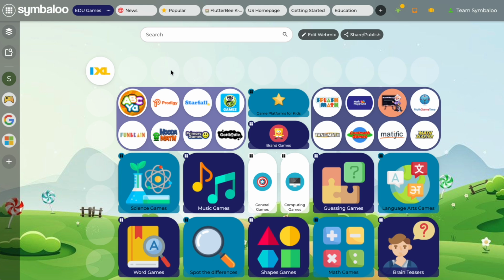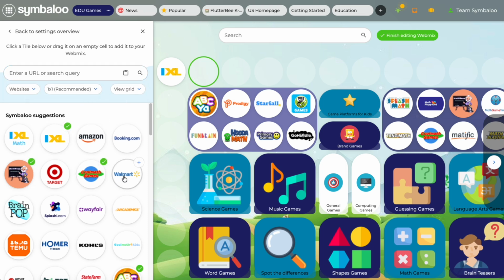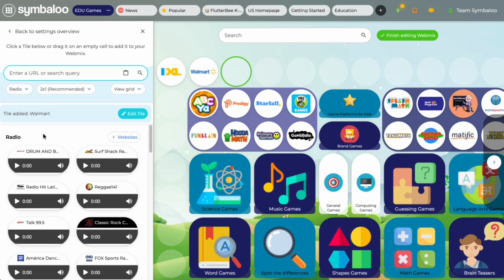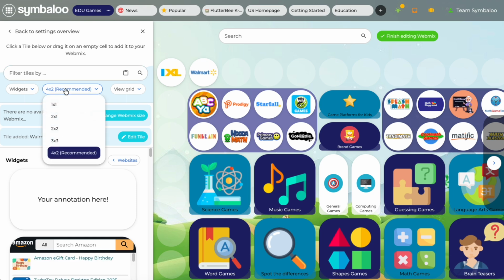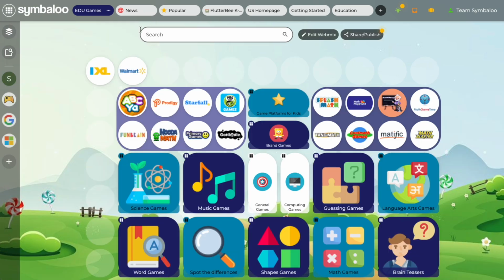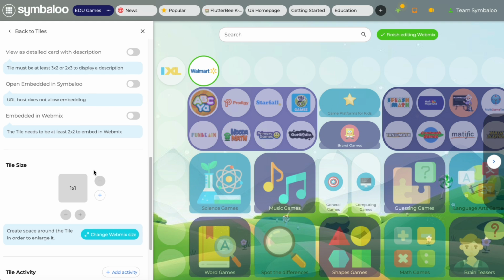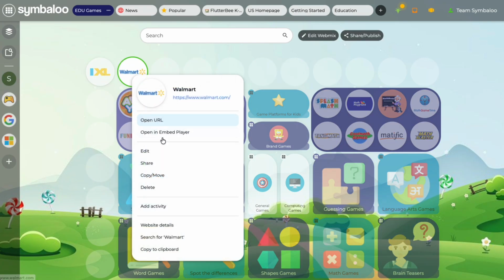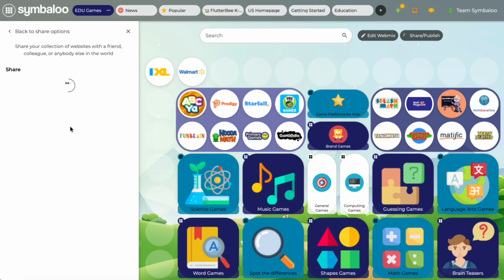Webmix Basics - Symbaloo Tutorial (2026)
Welcome to Symbaloo, an easy way to save, organize, and share your online favorites and bookmarks.

Today, we'll be taking you through the basics of a Webmix, so you can start using this powerful platform with confidence.

00:00 - Intro
00:15 - Adding a tile
00:32 - Different types of tiles
01:20 - Importing your existing bookmarks
01:43 - Editing tiles
02:23 - Copying/moving a tile to another Webmix
02:43 - Sharing your Webmix
03:00 - Outro